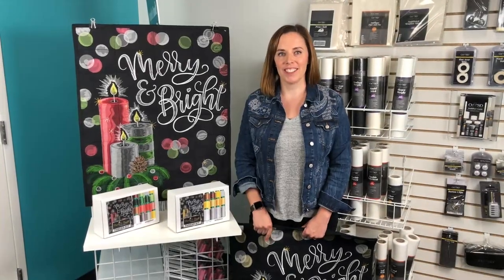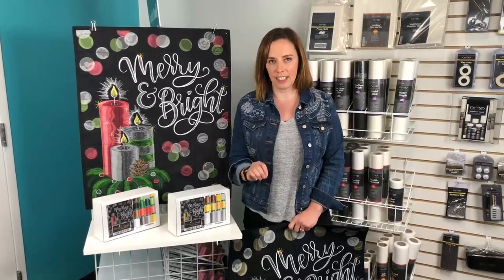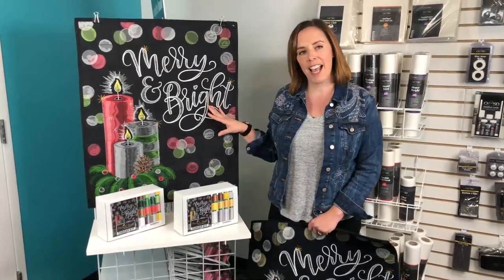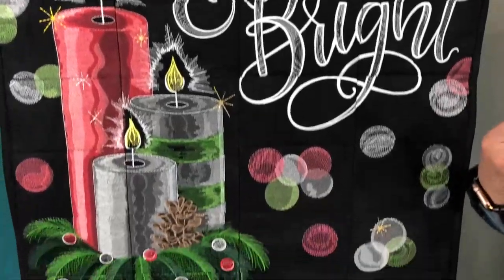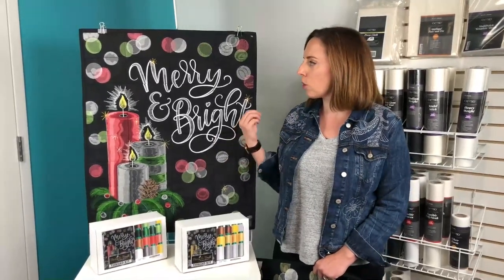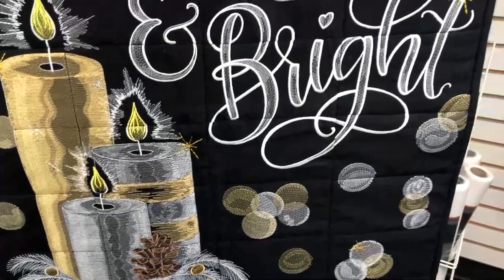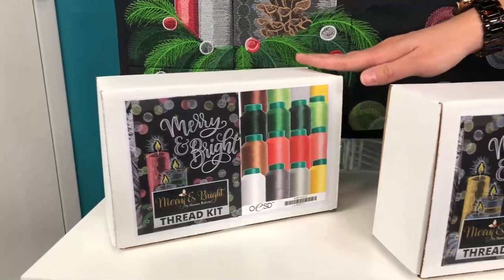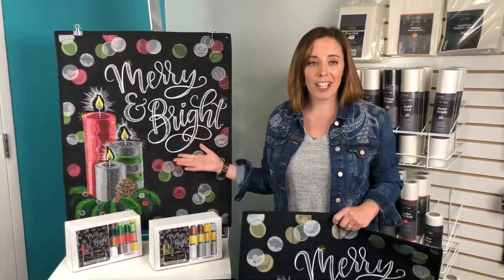OESD Stitch Spotlight - Merry & Bright Tiling Scene by Shannon Roberts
New from Scissortail Stitches! Stitch this beautiful wall hanging by talented artist Shannon Roberts in either the sparkling white and gold palette or the stunning traditional red and green. New to tiling scenes? This is the perfect way to try one out! Each tile requires only a 5x7 minimum hoop size and stitches quickly and easily! Once your tiles are complete, a simple straight stitch on your sewing machine turns them into a 25" x 31" work of art that you will love to display year after year.

Both the shimmery gold and silver colorway and classic red and green colorway are included in your design download! Purchase the complete thread kit(s) for all the colors needed to create your Shannon Roberts chalkboard-style masterpiece. Find your Merry & Bright Tiling Scene #90009 at your local OESD retailer